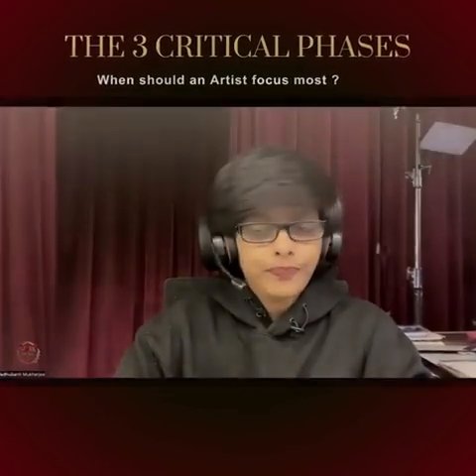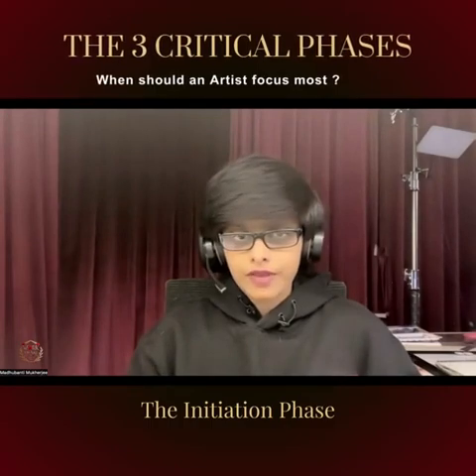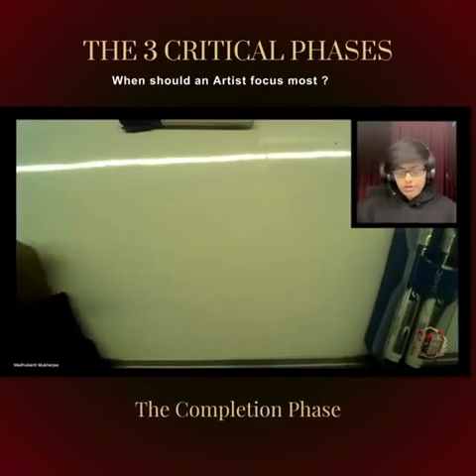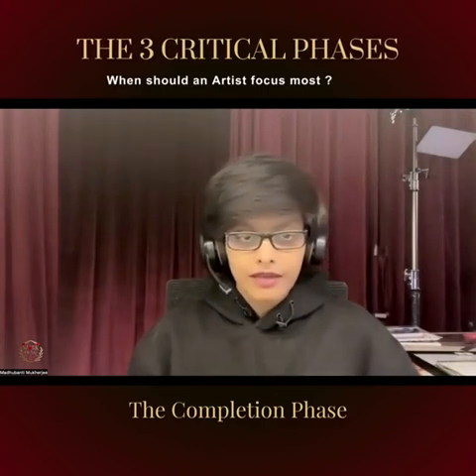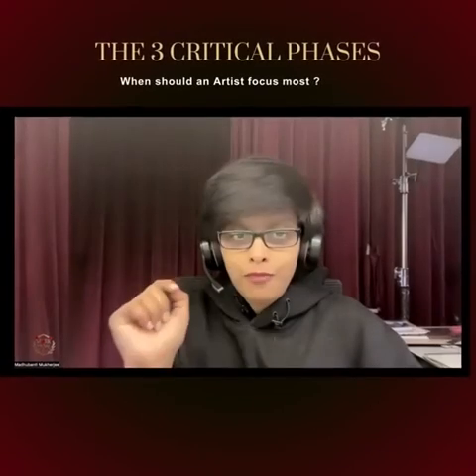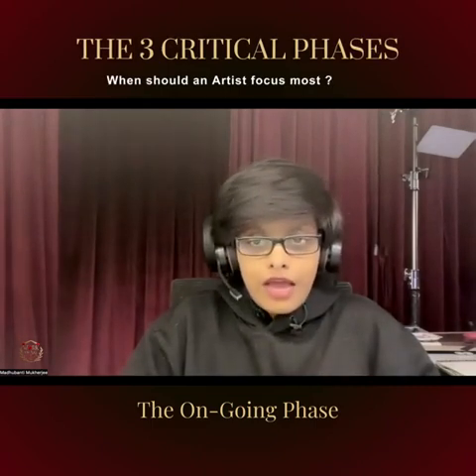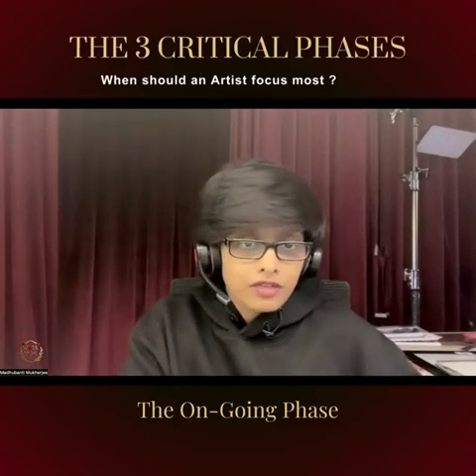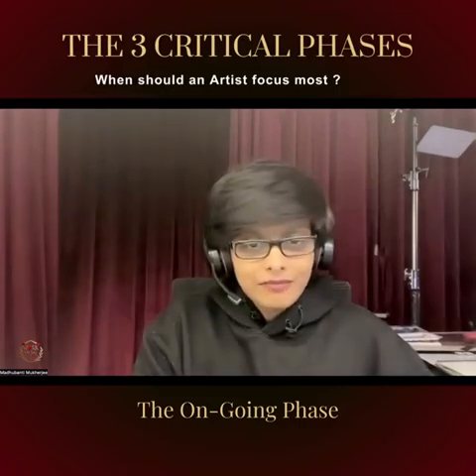3 Critical Phases of a Painting | Madhubanti Mukherjee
3 Critical Phases of a Painting
Hey Artists,
If you are amongst Artists who have spent long enough just waiting for an idea to strike you before you began painting, or you have given up on a painting mid way or you are someone who has called your painting finished while it was still baked based then here is something you must know.
THE THREE MOST CRITICAL PHASES OF A PAINTING :
1️⃣. THE INITIATION :
The first critical phase of a watercolor painting is the planning stage. Take your time with this phase to ensure that you have a clear vision of what you want to achieve. Think about the composition, the color palette, and the overall mood you want to convey. It's essential to take your time with this phase, as it lays the foundation for your entire painting. This is where you decide what you want to paint and how you want to paint it.
- Plan the subject
- Understand the objective of the painting
- Composition study with Thumbnail/ sketch
- Design the color scheme
2️⃣. THE ON GOING PHASE :
The second critical phase of a watercolor painting is the execution stage. This is where you put your plan into action and start painting. And this is the most unceremonious phase yet the most determinant phase of the painting. This is where you interact with your painting … Build an intimate bond and communicate with you painting. You need to be patient and methodical, building up your layers of paint gradually, and allowing each layer to dry completely before moving on to the next.
A painting is a creation of the artist and it is formed with a deep relationship with the artist, we know that communication is the essence of any relation. So this is the phase when you have to ignore and forget everything else in the world and just maintain sustained focus on your painting.
3️⃣. THE COMPLETION :
The third and final critical phase of a watercolor painting is the finishing stage. This is where you step back and assess your work, making any finer adjustments and tweaks to ensure that your painting is complete. You want to make sure that your painting is balanced and harmonious, with all of the elements working together to create a unified whole.
You might be wondering what’s left in the phases that’s Not Critical !!!
You are right ! There is nothing left …😊
➡️. A work of Art deserves the artists full attention and focus while it is in the making stages …. But what needs us most is the PHASE IN BETWEEN …
🔥🔥THE BODY of the painting ! 🔥🔥
The Artists’ perseverance and patience reflects like sunshine through the finished painting …
In conclusion, these three critical phases of a watercolor or any medium painting are essential for creating a beautiful artwork. By taking your time with each phase, and being patient and persistent, you can create beautiful and inspiring watercolor paintings that will bring joy and wonder to yourself and others. Remember to enjoy the process, and don't give up, even if it feels challenging at times. With practice and perseverance, you can create stunning watercolor paintings that will stand the test of time.
Bear these in mind as an Artist ! 🙂
Your’s Truly,
Madhubanti Mukherjee
Artist, Creativity Coach and Art Mentor